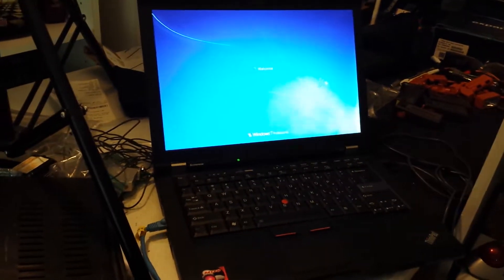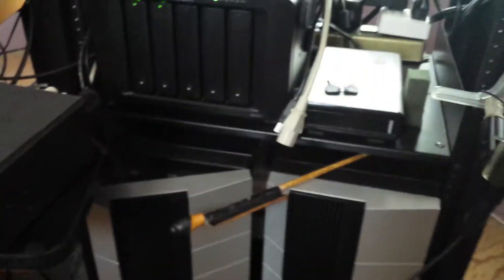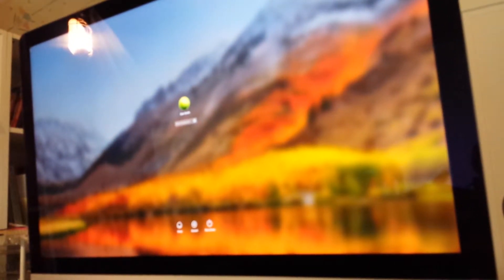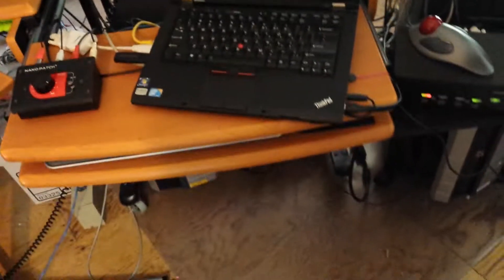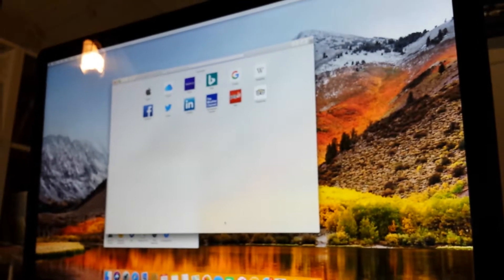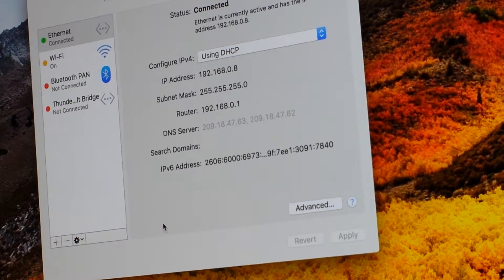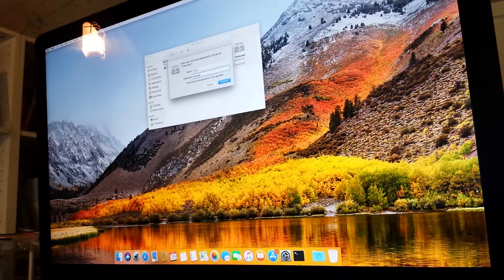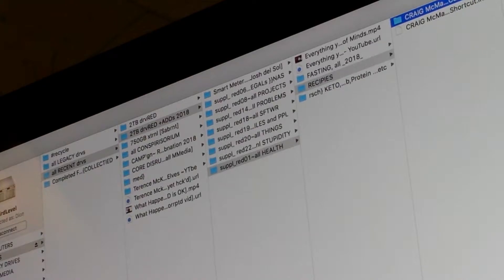03 r`m CAM~ galaxy 2018 10 29 LookAr`nd ; NAS ; iMAC 1stRun, bungled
FURTHER drilldown: B

Re.
Sudden and Seriously TIME & WORKFLOW DRAINING, TEMPER & CREATIVITY-SUCKING Anomaly, involving disruption to simple, everyday FileName Changing function in:
SYNOLOGY DS-1517+ brand-new Network Attached Server [N.A.S.]
This is a ScreenVid illustrating & describing the situation along with general observations from within and about the global philosophy, and pending national primetime TV Show.